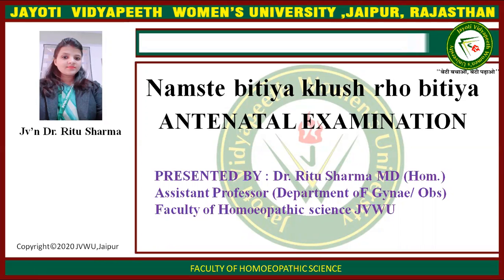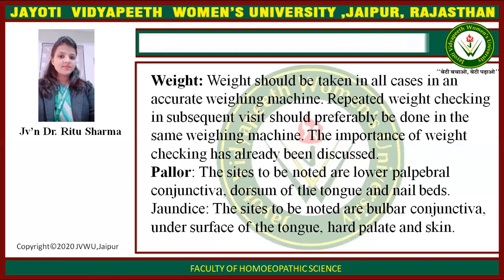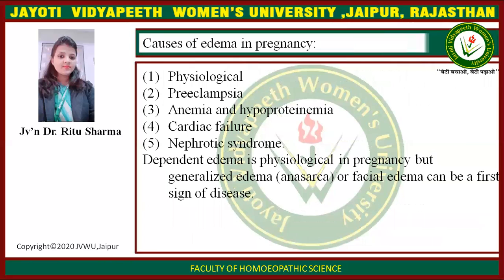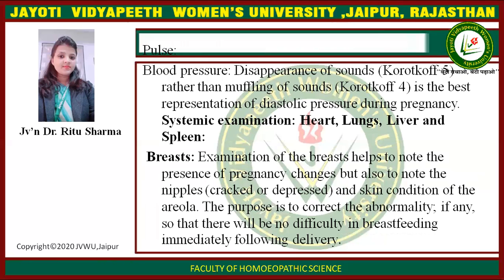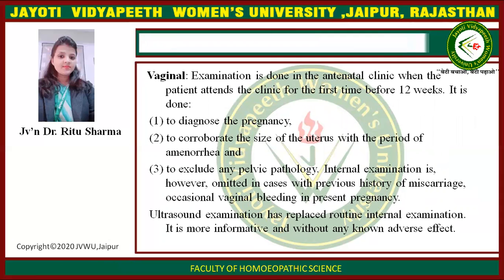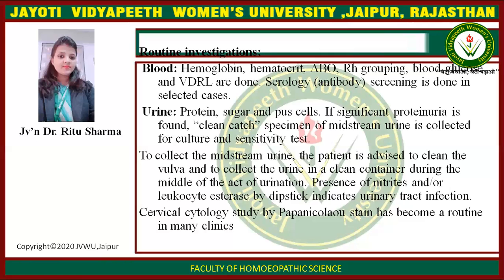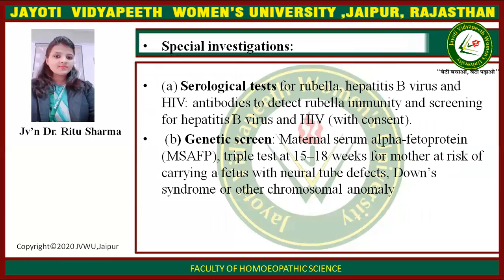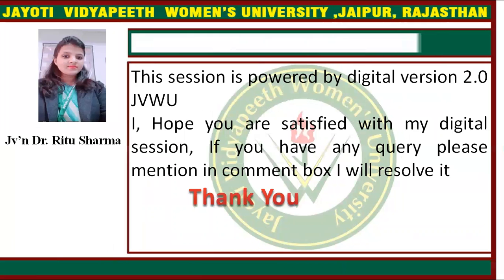JAYOTI VIDYAPEETH-ANTENATAL EXAMINATION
FACULTY NAME- JV'n DR RITU SHARMA
TOPIC NAME-ANTENATAL EXAMINATION